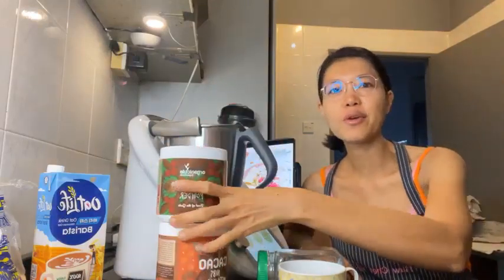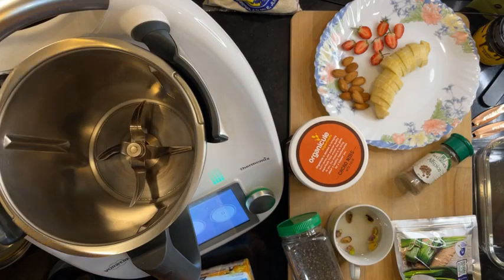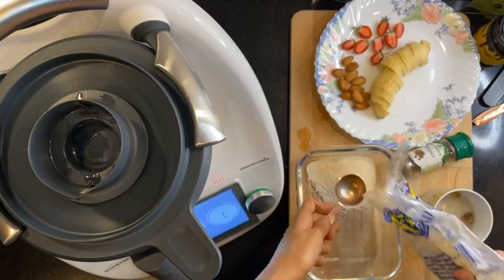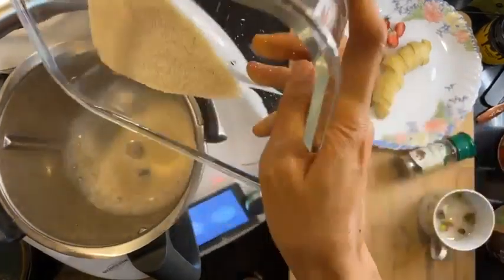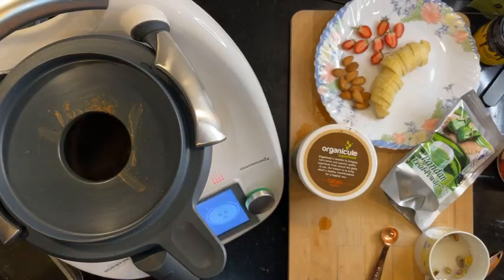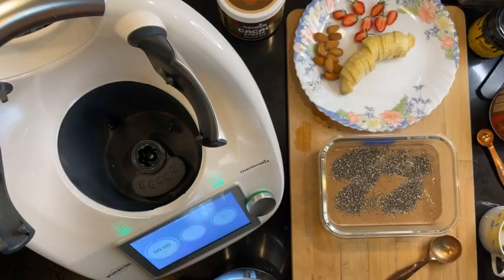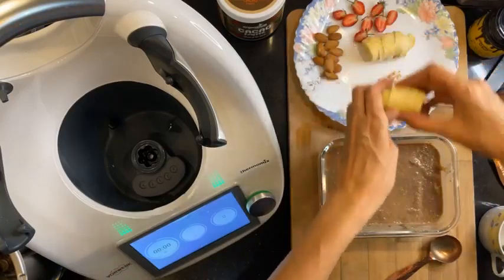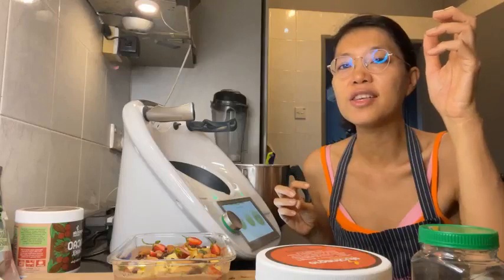🍫🍫🍫14 Days Vegan Challenge: Chocolate Semolina Porridge Recipe🍫🍫🍫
For exclusive tips, recipes and videos on vegan food, how

💥💥💥Get the bundle NOW from 1-10 July 2023 only!!
Use my unique link to get the Plant-Based Bundle July 2023 for EXTRA BONUSES

🍫Chocolate Semolina Porridge 🍫
Trying out a recipe from the Plant-Based Bundle July 2023! (HAPPENING NOW TILL 10 JULY)

If you’re wondering why I’m making cooked vegan, this is for Mr Jazz Guitarist.

I’m having bananas + jackfruit + chia seeds + spirulina powder for my breakfast 🍌🐒🐒

I adapted the recipe based on what I have.

My INGREDIENTS
✅2 cups oat milk
✅50 ml water
✅4 tablespoons semolina
✅1 tablespoon Organicule raw cacao powder
✅½ teaspoon My Blue Tea pandan leaf powder
✅1/2 teaspoon all spice
✅Almonds
✅Pistachios
✅Chia seeds
✅Organicule cacao nibs
✅Drizzle coconut syrup

For the original recipe, get it from the “14 Day Vegan Challenge” by @cook.vegetarian.

This is just one of the many 150+ eBooks and online courses from the Plant-Based Bundle 2023 which is happening NOW till 10 July 2023!

14 DAYS VEGAN CHALLENGE
✴️50 Easy to Make  Nutritious Vegan Recipes
✴️Maintain a Vegan Diet for the Next 14 Days
✴️Affordable Recipes with No Fancy Ingredients
NOW available in the Plant-Based Bundle July 2023 from 1-10 July 2023!

🍎ENROL IN MY SELF-PACED COURSES 🌶️
1. How To Make Tempeh From Scratch Course

2. Nut-free, oil-free, raw vegan Cheese Course

3. Mouthwatering Korean Dishes: A raw vegan Korean Cooking Course

4. Mooncake Mania: A raw & vegan Mooncake Course

5. Dairy-free Ice Cream Course

6. Master The Art of Raw Vegan Japanese Cuisine

7. Christmas Showstoppers: A Raw Vegan Christmas Cooking Course

8. 5-Ingredient Raw Vegan: Quick, Easy Recipes that Nourish You

9. Tantilising Thai: A Raw Vegan Approach To Vibrant Thai Dishes (online, self-paced course)

10. The Ultimate Guide To Raw Vegan Afternoon Tea

11. The Essential Indian Raw Vegan Uncooking Course: Tasty, Healthy & Revitalising Indian Food

12. Raw Vegan Easter Goodies Course

13. Creative Tempeh Recipes: Tempeh Like You’ve Never Seen Before!

14. Marvellous Malaysian Food 1: Malay Dishes

15. Healthy Diner Food: Burgers, Fries, Milkshake - all Raw Vegan!

16. Delectable Dim Sum: A Unique Raw Vegan Course

17. Best of The Best: 10 Raw Vegan Recipes You’ll Want To Make All The Time

18. Brilliant Big Breakfasts - The Raw Vegan Way. NUT-FREE too!

19. Vietnamese Uncooking Pho Real

20. Spectacular Raw Cakes

21. A Taste Of Indonesia - All Raw Vegan & Oil-Free!

22. Fun With Asian Raw Food 3 course

23. The Joy Of Dessert Pizza

24. Penang Food Reimagined

25. Mexican Fiesta

26. Tarts & Pies

27. Asian Sweets & Treats

📖OWN MY EBOOKS
• Raw Vegan Delights: Asian Edition US$11

• Fun with Asian Raw Food US$10
(Winner of Gourmand World Cookbook Awards B14 Digital)

• Fun with Asian Raw Food 2 US$10 (includes 12 video tutorials)

• Fun with Asian Raw Food 3 US$20 (low-fat, oil-free)

• Fun with Ferments US$7
(Winner of Gourmand World Cookbook Awards E19 Fermentation)

• Fun With Vegan Cheese US$12.99
(Winner of Gourmand World Cookbook Awards E09 Cheese)